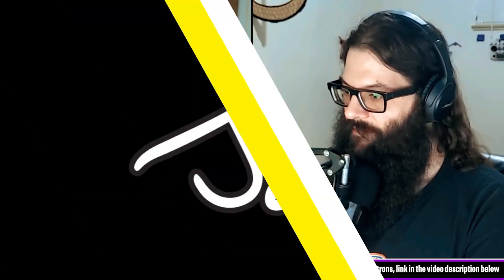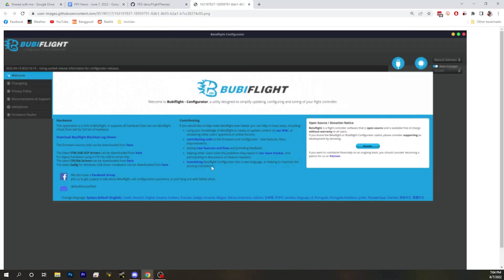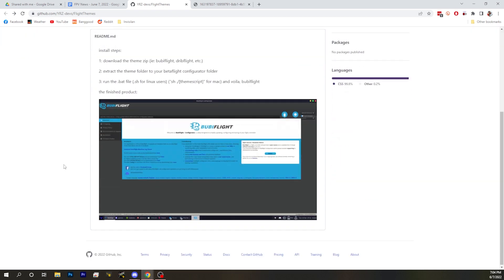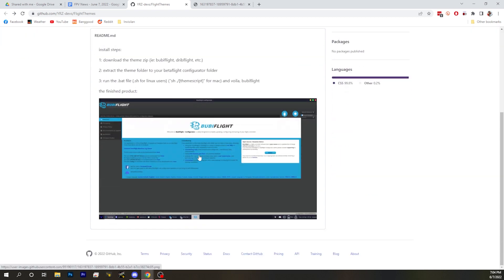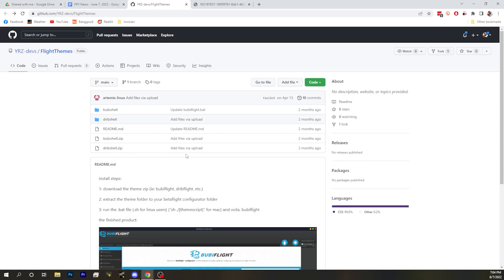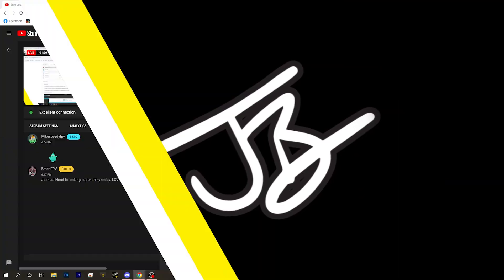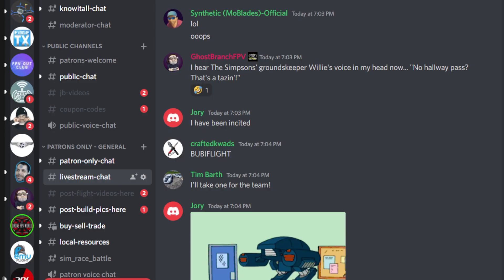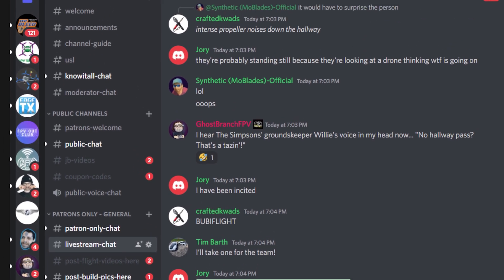Bubiflight and Dribflight Betaflight Theme Replacements - FPV News